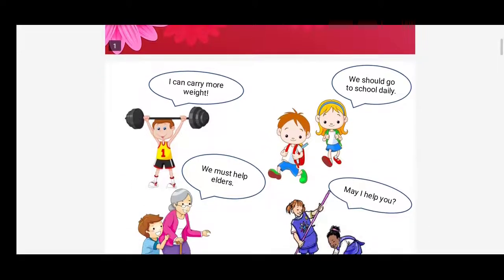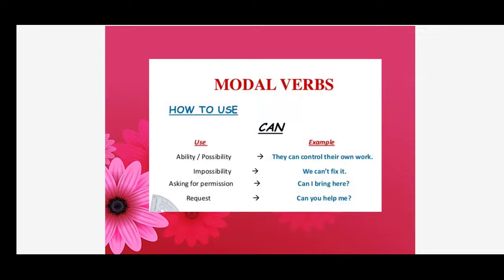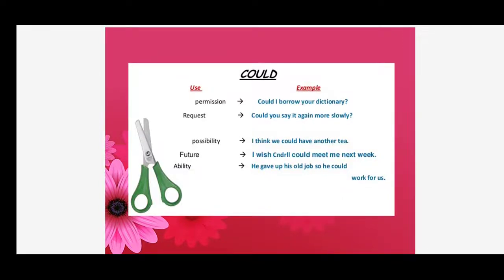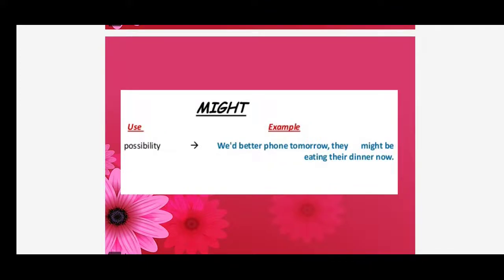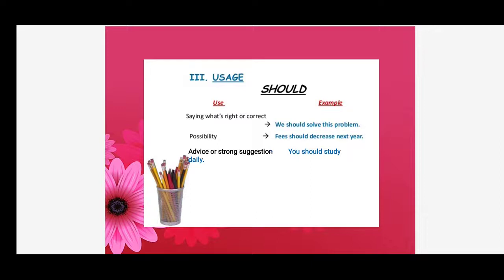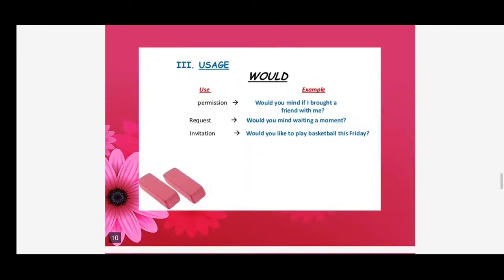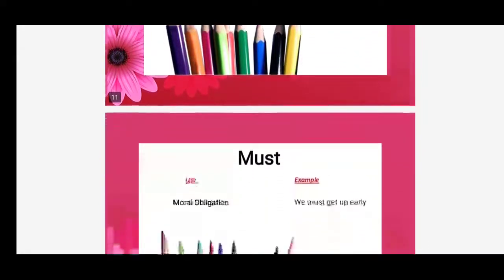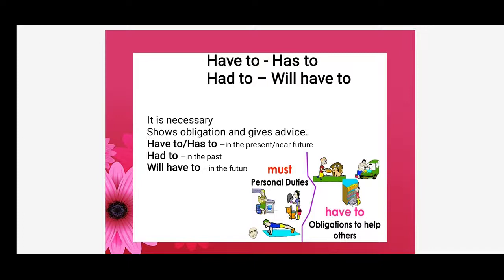Modals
Modals: Learn Modals, the  auxiliary verbs.